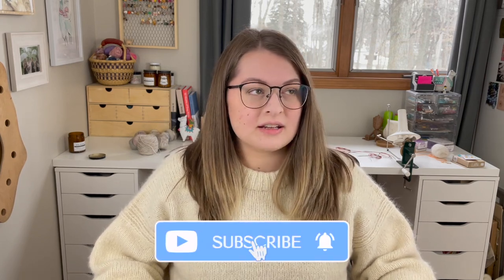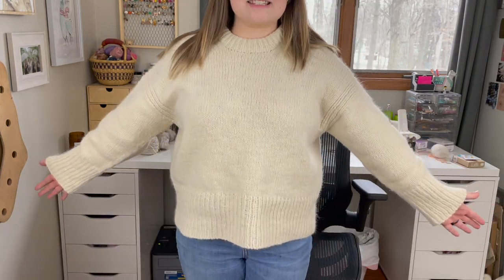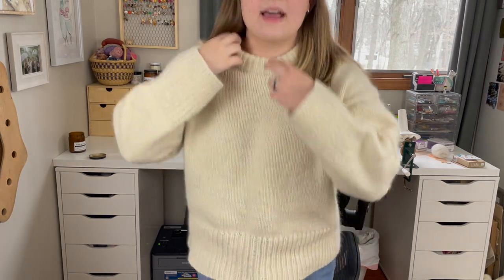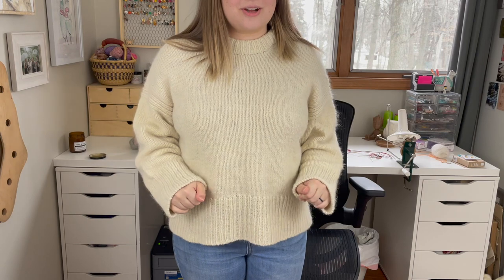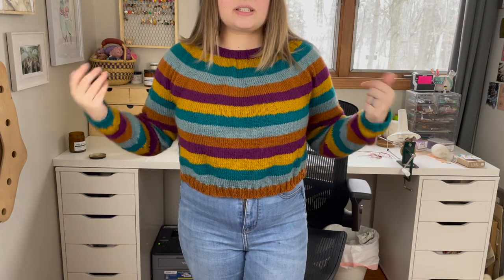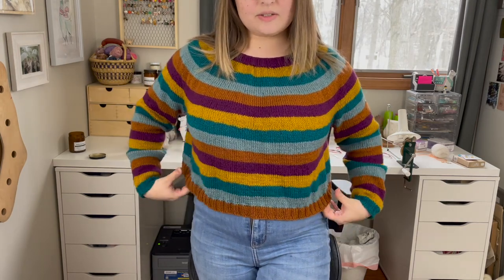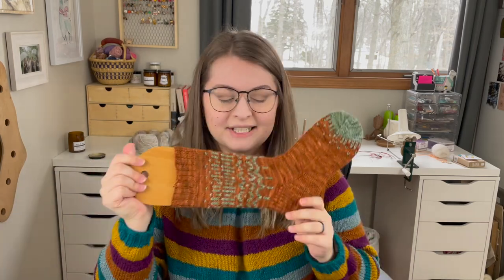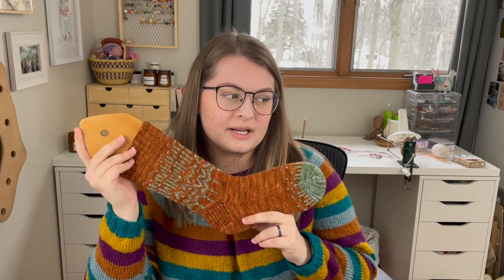CLOSED - 4000 Subscriber Celebration! - Episode 125 - Knitting Podcast - BIRCH AND LILY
Show notes below:
WHERE YOU CAN FIND ME
Ravelry: birchandlily
FINISHED OBJECTS
--Port Sweater by Ozetta
–STRIPES! by Andrea Mowry
Yarn: Hobbii Amigo in “Bordeau, Curry, Petroleum Green, Patina Green, Cognac”
WORKS IN PROGRESS
–Habitation Throw by Curious Handmade
Yarn: Voolenvine Yarns - Nouveau in “Dasher, Dancer, Prancer, Vixen, Comet, Cupid, Donner, Blitzen”
–Stronger Than the Storm Socks by Emma Janet
Yarn: Woolberry Fiber Co - Berry Sock Set in “Anne Shirley”
–Amara Sweater by Rachel Kurihara
–Anesidora Shawl by Lindsey Fowler
Downtown Hoodie by Tori Yu
Pattern: In Testing
Yarn: Birch and Lily Fiber Co - Birch DK in “Graphite, Jarrahdale”